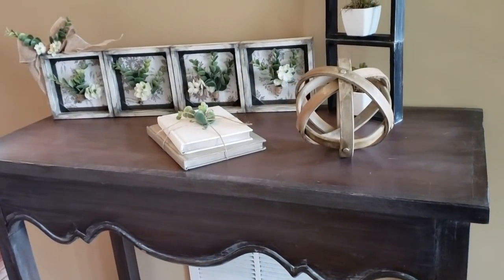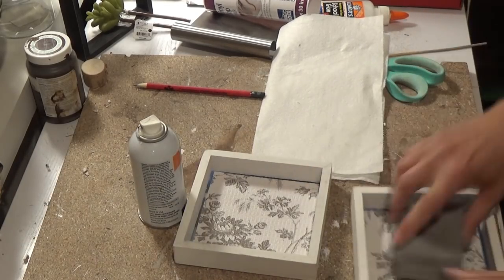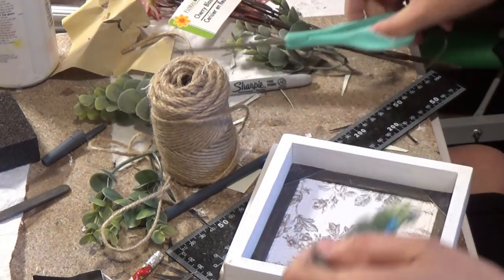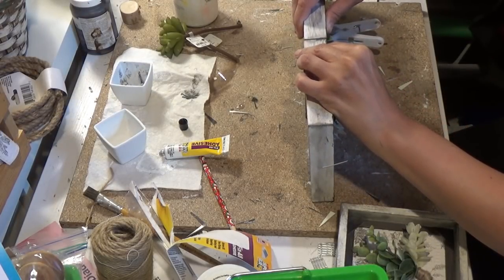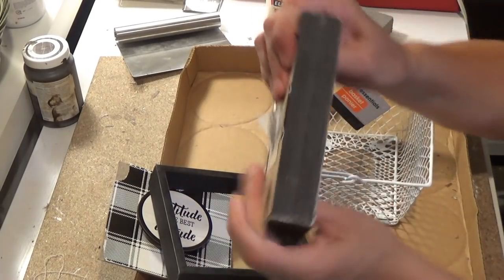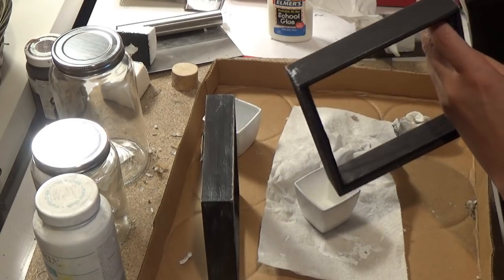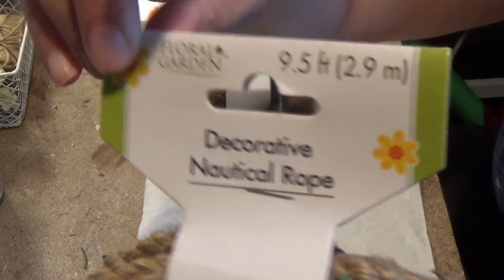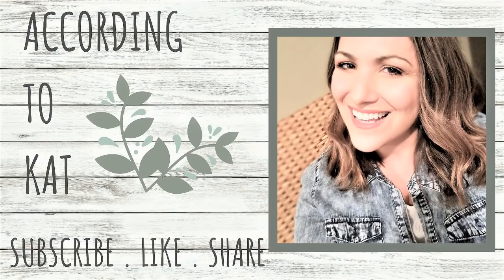DOLLAR TREE DIY with BOX FRAMES + Bonus DIY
DOLLAR TREE DIY w/ BOX FRAMES - HOME DÉCOR  +  Bonus DIY
Watch how I make my very budget friendly DIY:  BOX FRAME HOME DÉCOR PIECES
In these rustic wooden pieces, I use mostly Dollar Tree products;
1st piece:  4 white box frames, floral stems [Hop Bush/ Wildflowers], vinyl shelfing roll, BLESSED tablemat, popsicle sticks, burlap ribbon, twine, sanding block/ sand paper, hot glue, Fix-All [or E6000]
2nd piece:  2 black box frames, 2 small succulents with pots, sanding block/ sandpaper, hot glue, Fix-All [or E6000]
As well as, a few Walmart items: Waverly Chalk Paint in White, Waverly Antique Wax, a few from Joann Fabrics Charcoal gray stain and Hobby Lobby Boxwood Garland [or use greenery from Dollar Tree]
These two Box Framed DIYs are rustic and would look great in any room in your home.  Remember, you can always modify both of these DIYs to suit your home décor.
I love how these projects have turned out.  I hope you do as well… BE INSPIRED!

Greeting:

Hi!  I am a mom, wife, teacher, and creator.  I enjoy making handmade accessories & décor on a budget.  I would describe my style as Modern Farmhouse Chic… a little modern, a little farmhouse, and a little shabby chic, with a rustic flair.
If you like the video, press the thumbs up button… it lets me know what kind of crafts you want more of and helps get my channel noticed.

I appreciate you stopping by and would love for you to stick around as my channel begins to grow.

    CRAFT… and make everything better!     KAT =^.^=